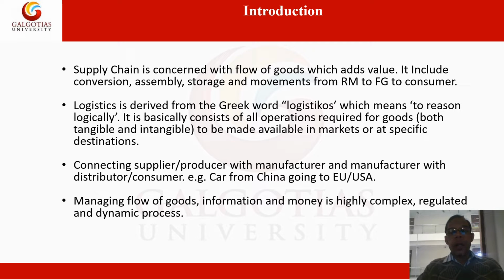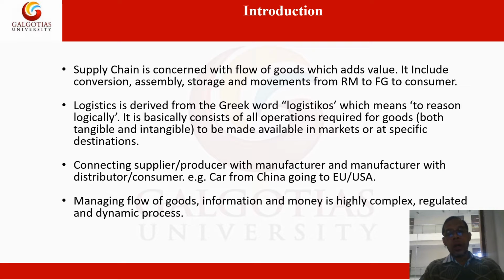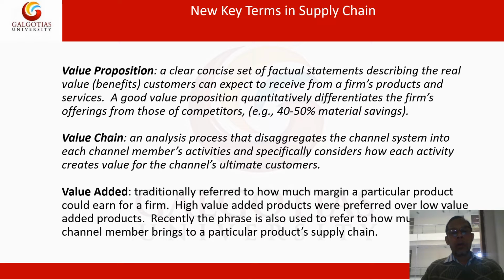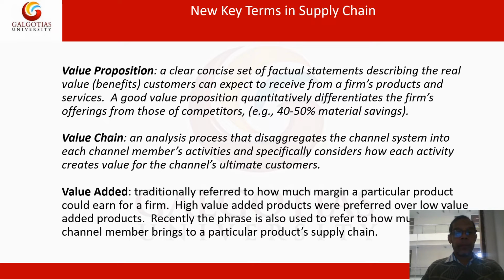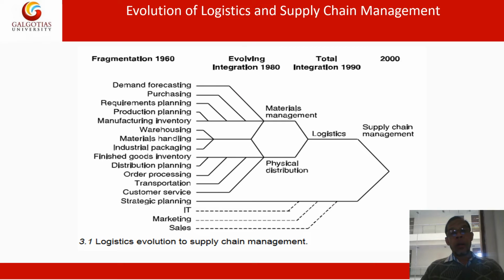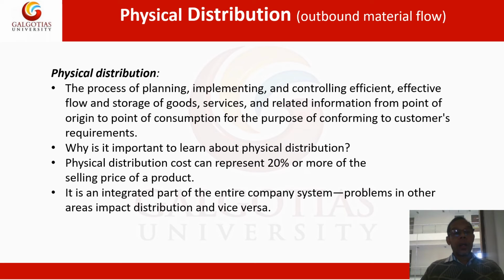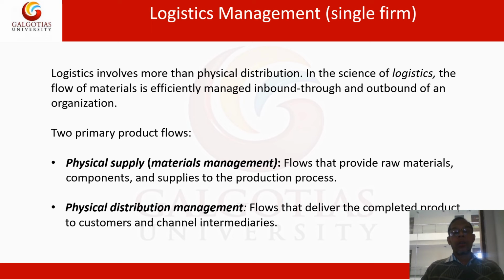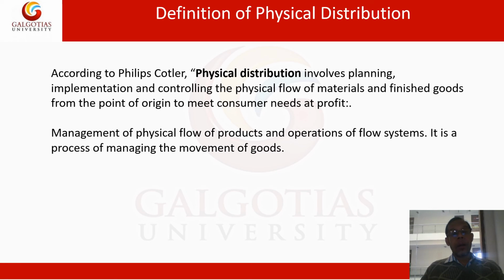MBLS6010, Physical Distribution & Transportation Management: Intro to Physical Distr. Management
Physical Distribution Management